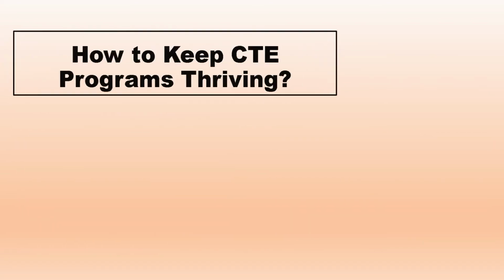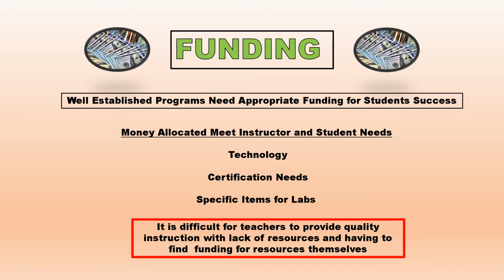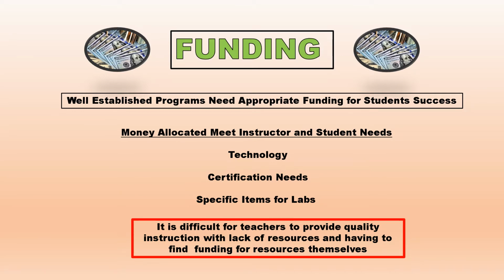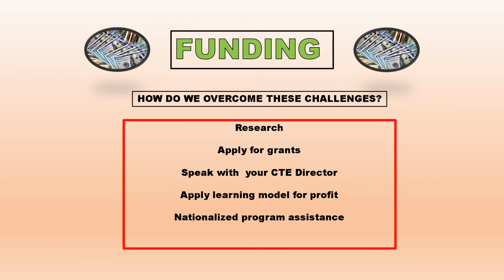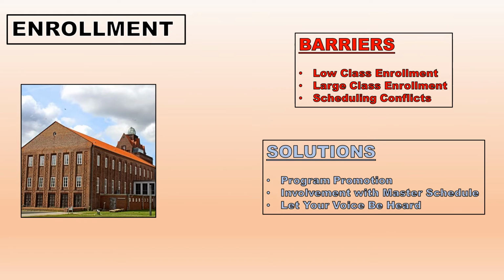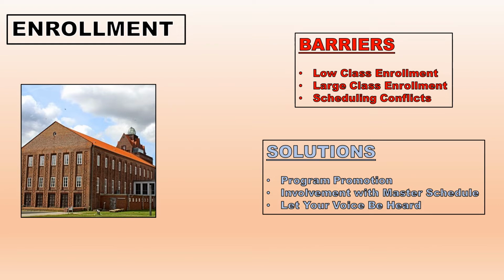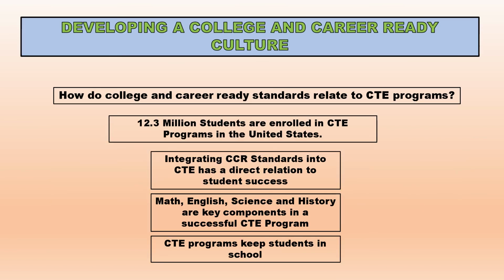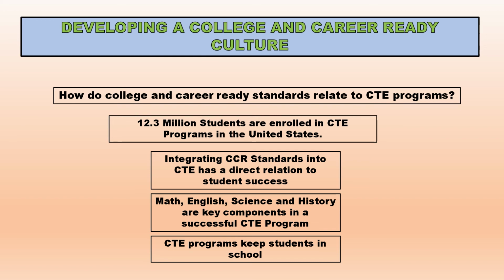CTE Week 2 Presentation You Tube Link